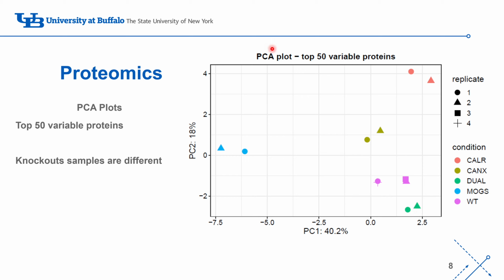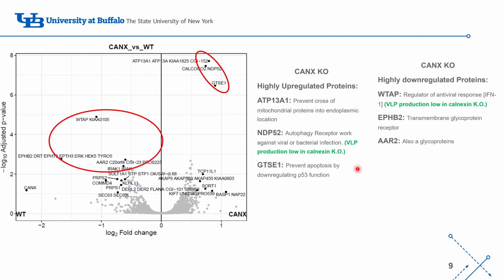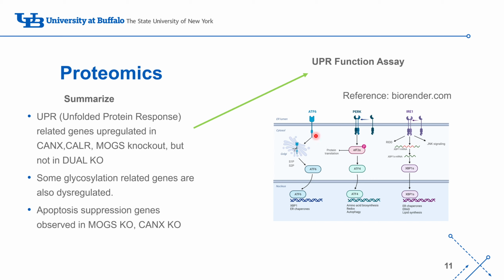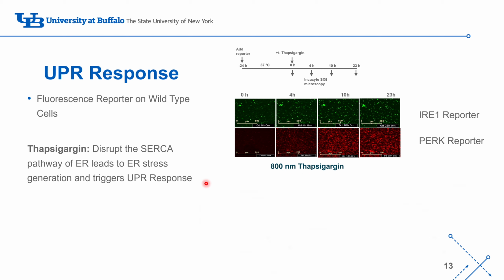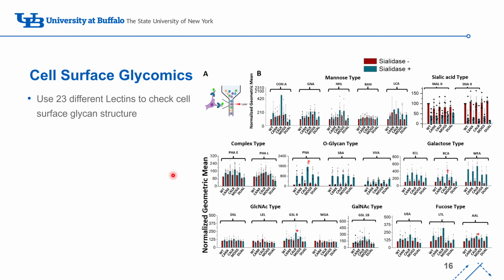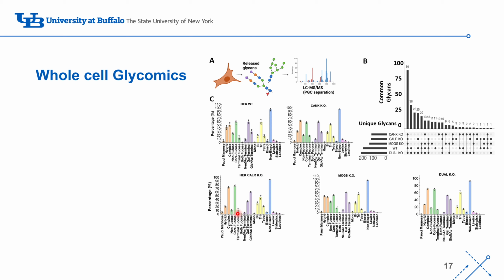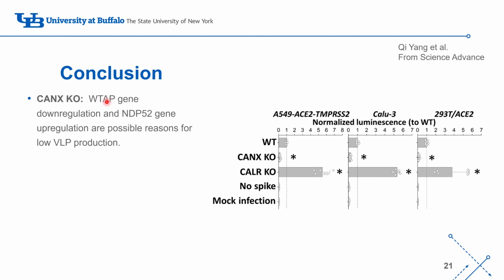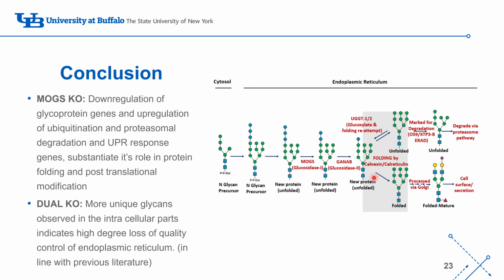Proteomics, Glycans, UPR Response, Apoptosis study of glycosylation processing proteins Code: 283